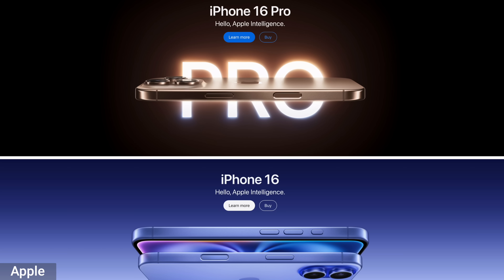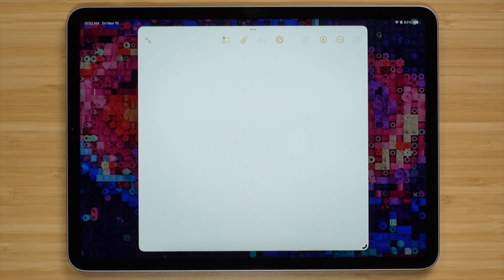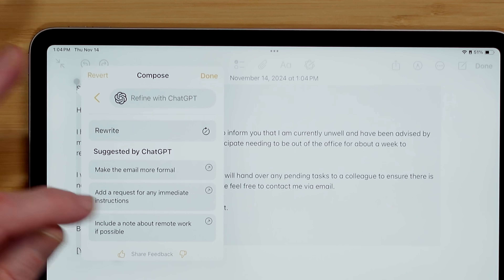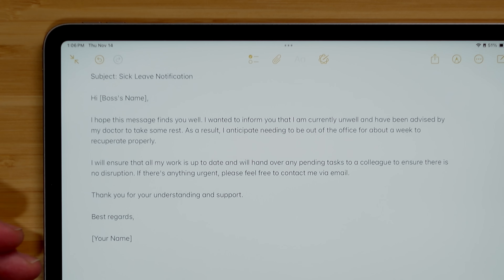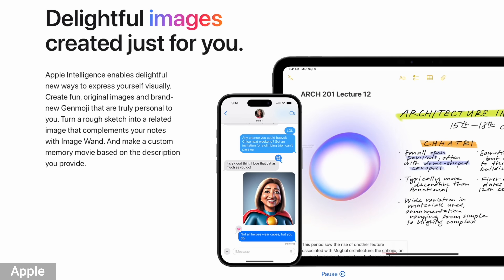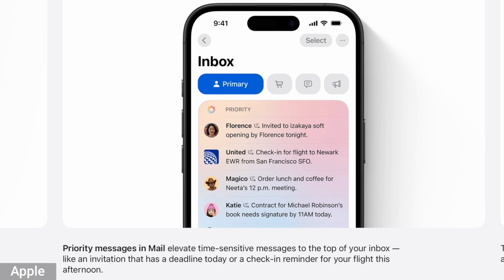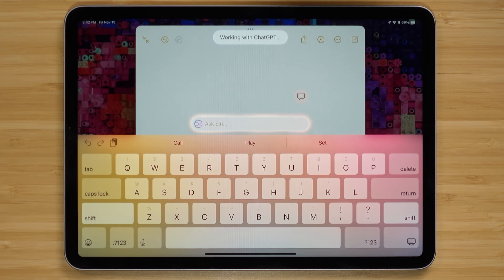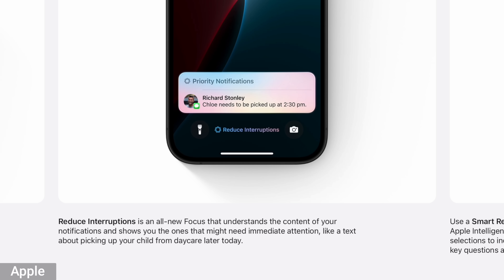10 Apple Intelligence Features You Need to See!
This video covers the top 10 features available now with Apple Intelligence. Apple Intelligence brings an enhanced Siri, Visual Intelligence using the capture button, Writing tools and much more. Apple intelligence is more than a smart assistant. It is about AI throughout the Apple ecosystem and Apple Apps

Chapters:
00:00 Introduction
00:33 What is Apple Intelligence
01:35 1 - New Writing Tools
03:40 2 - Enhanced Siri
04:36 3 - Image Playground
06:00 4 - Genmoji
06:37 5 - Notification Summaries
07:09 6 - Priority Mail
07:44 7 - Photo Clean Up
08:28 8 - ChatGPT Integration
09:24 9 - Visual Intelligence
10:35 10 - AI Focus Mode